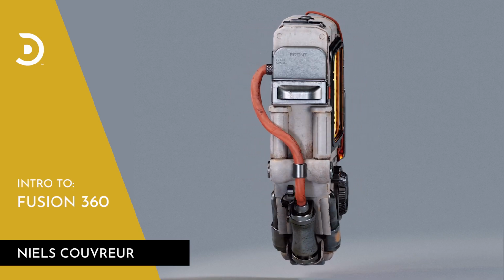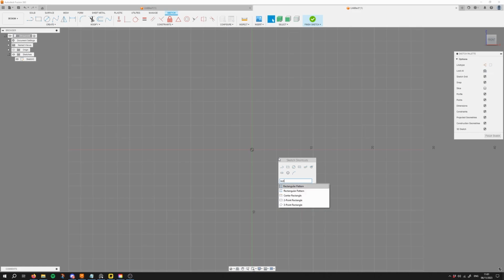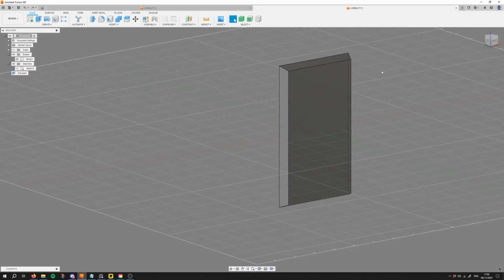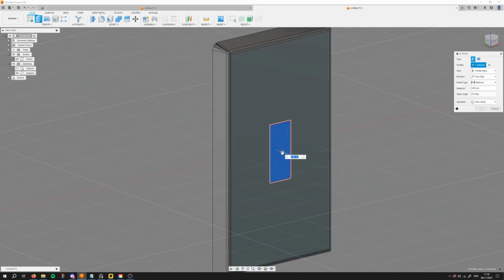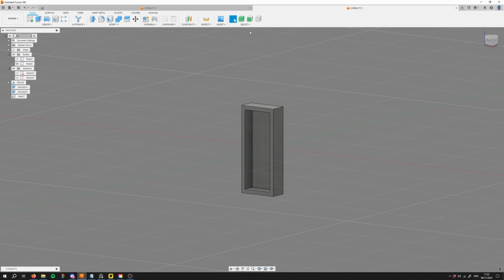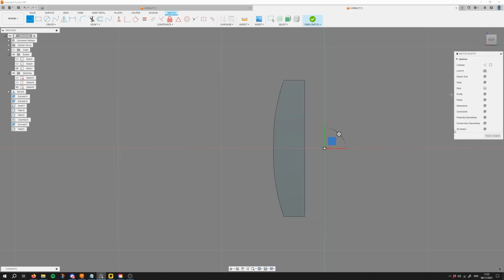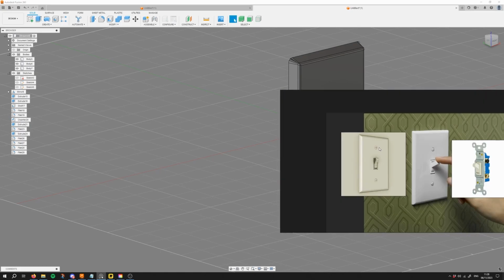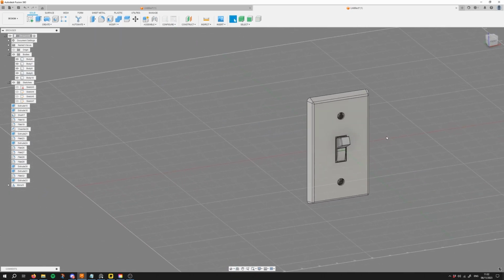Intro to Fusion 360 - Niels Couvreur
Learn the basics of Fusion 360 with Sierra Division’s Environment Artist Niels Couvreur In this tutorial, Niels shares handy tips and tricks on how to use Fusion 360 effectively, by demonstrating how to model a simple 3D Prop - a light switch - from start to finish. You will get an understanding of the UI and general program functions, as well as learn how to set up a project and be able to create your very first asset with the program.